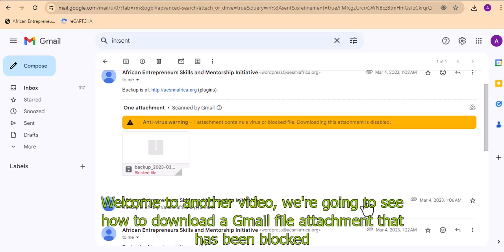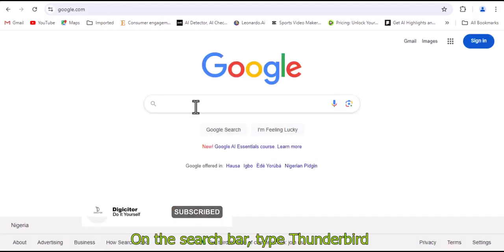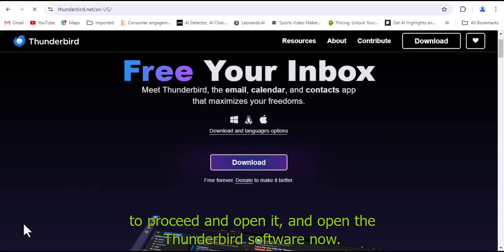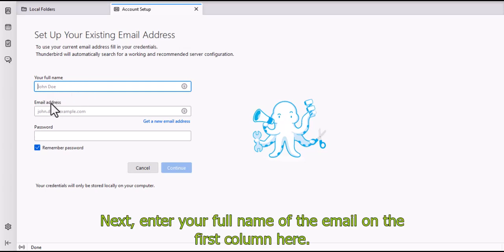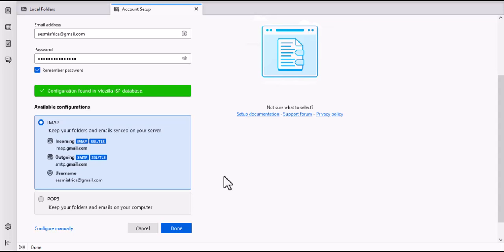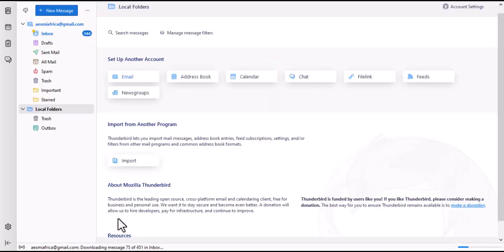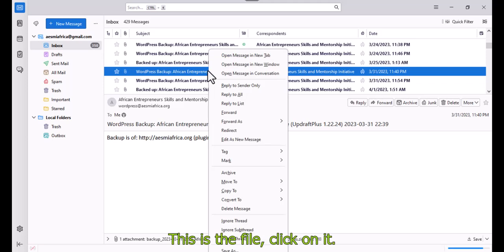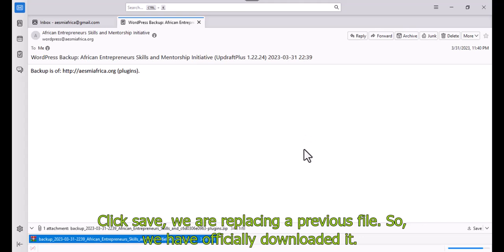How to Safely Download Files Blocked by Gmail Antivirus Warning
Learn how to download files flagged by Gmail's antivirus without compromising your security. This video will guide you through the process, explaining the reasons behind the warnings and offering safe alternatives.